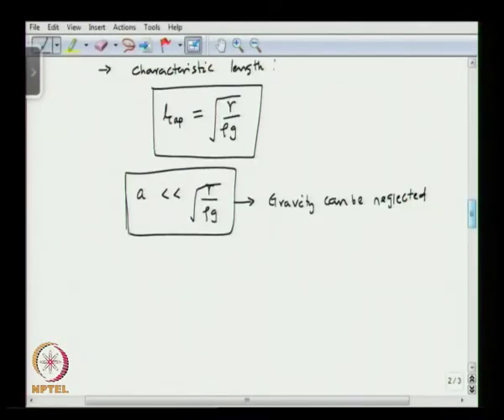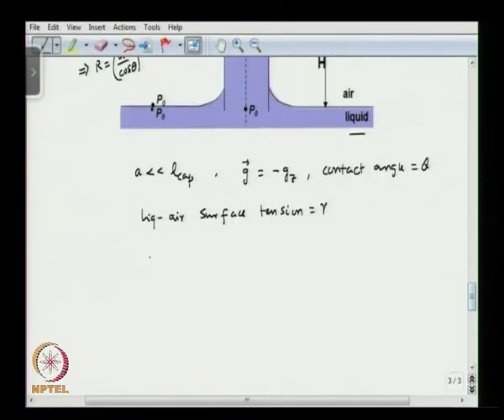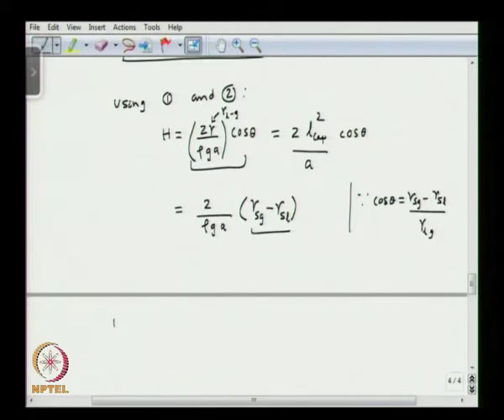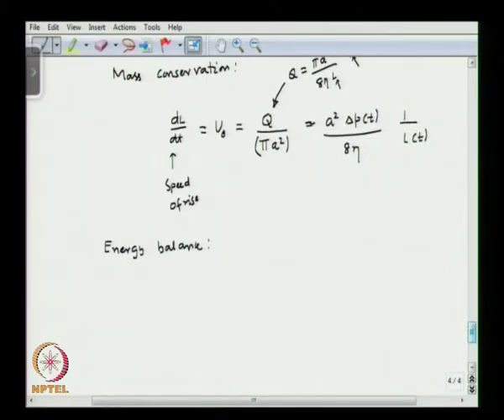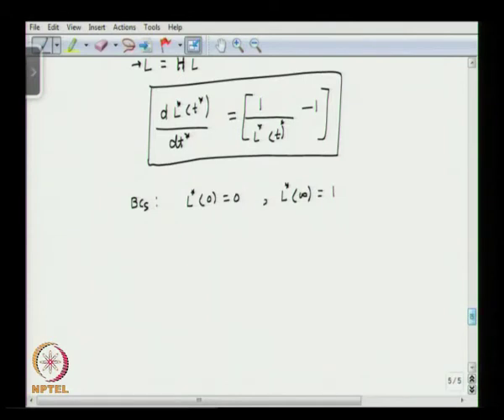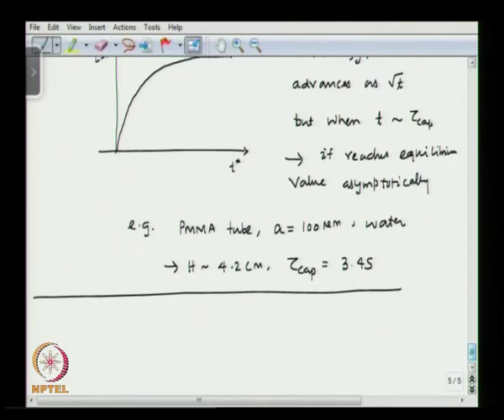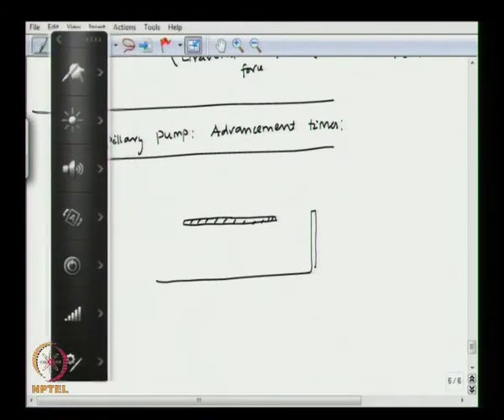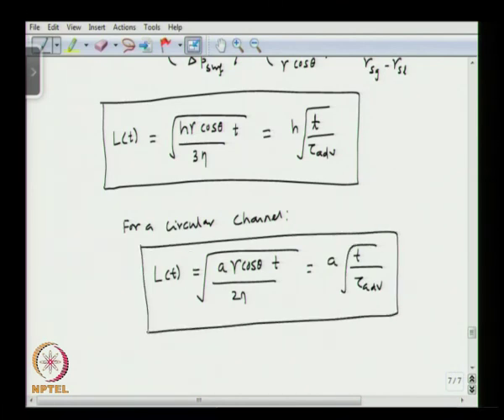Mod-01 Lec-12 Capillary Flows